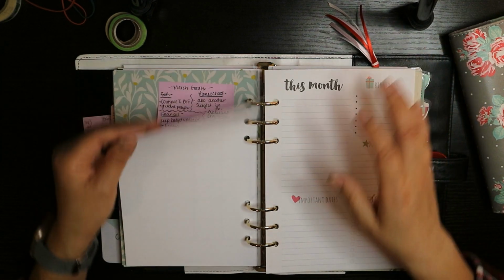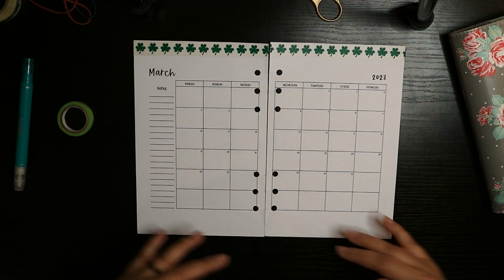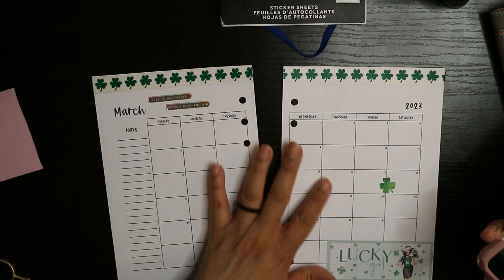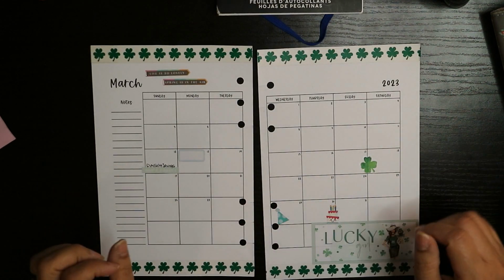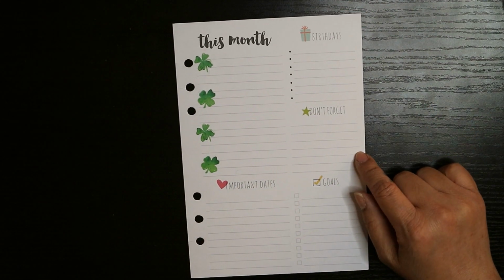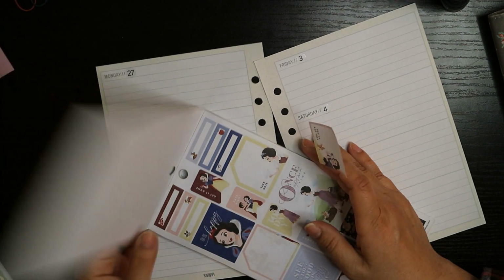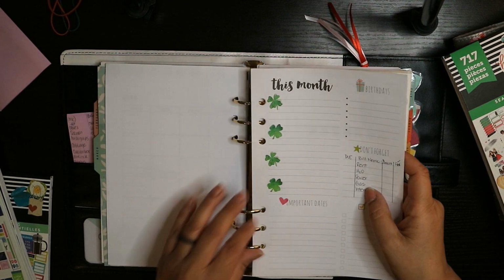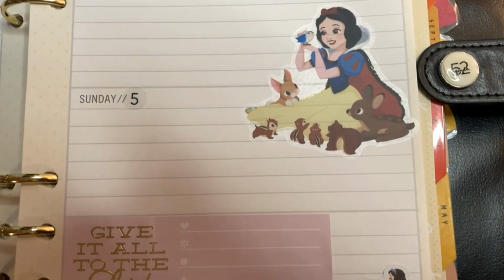March Monthly Planner Reset - 2023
Prepping my planner for the new month ahead.  My monthly reset routine in an A5 ring bound planner.

Planner - Agenda 52 (Hobby Lobby)

Let’s be friends on Storygraph